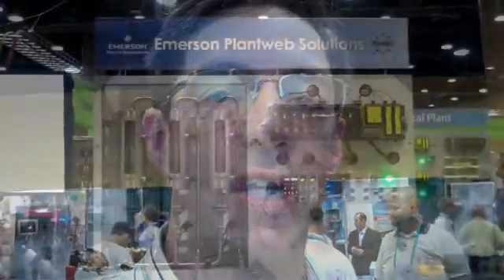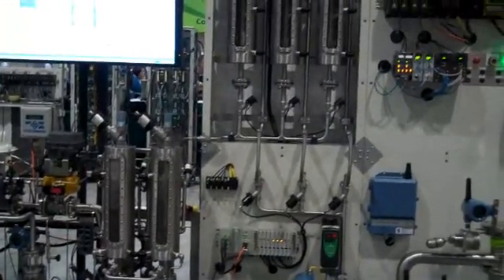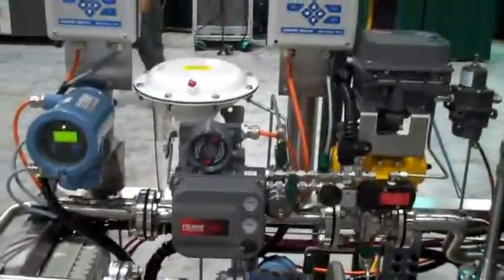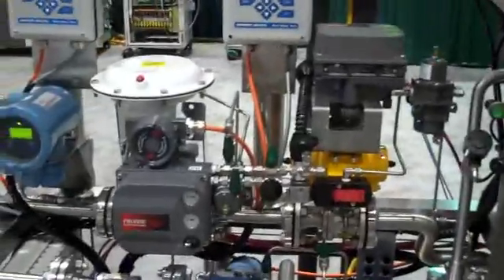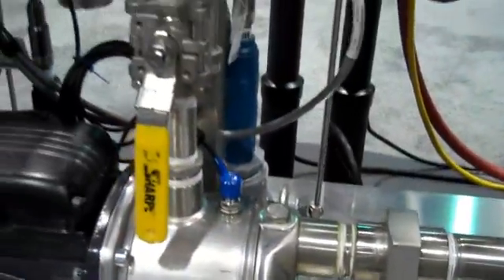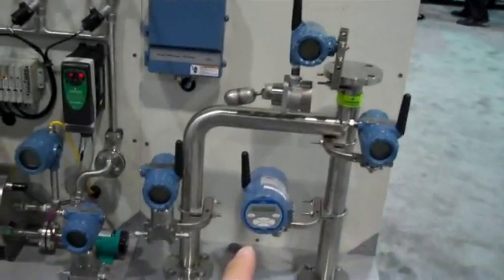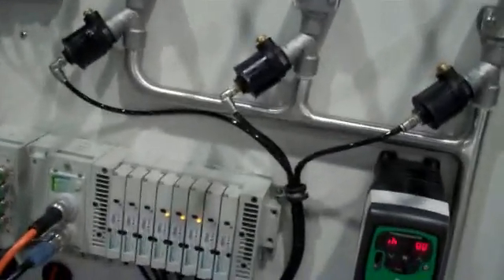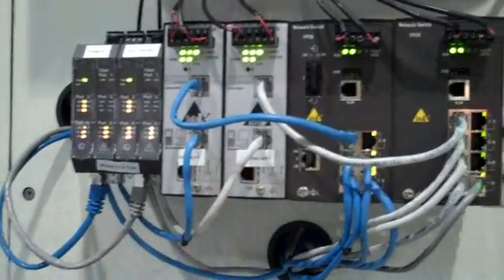Mobile DeltaV PlantWeb Solution Center Emerson Exchange 2009